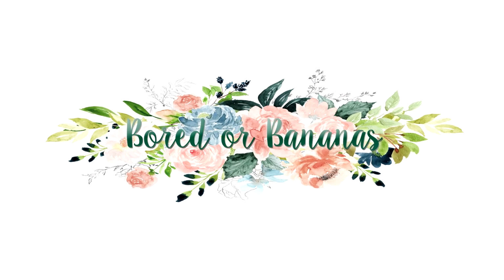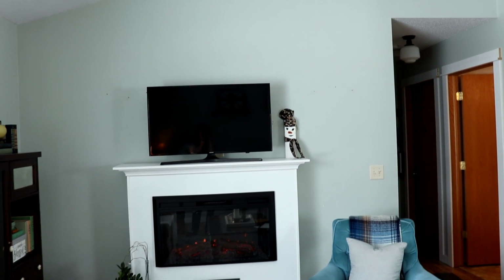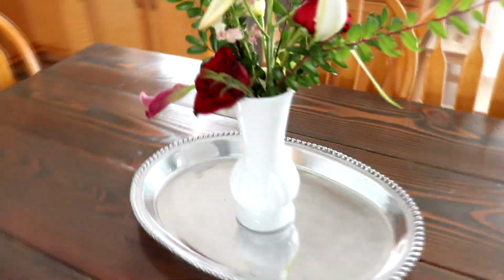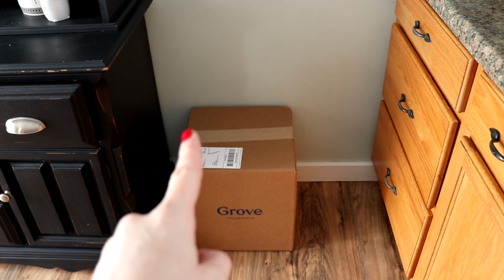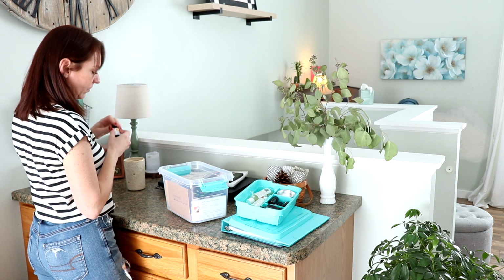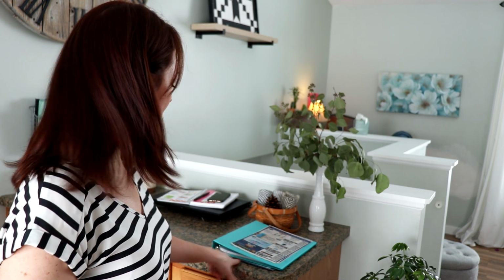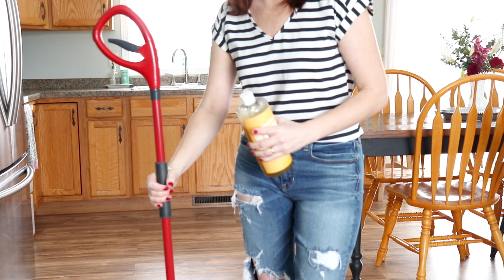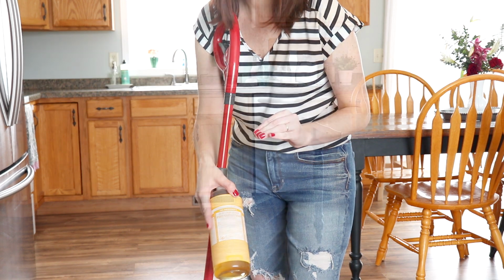Clean with Me! {Cleaning Motivation} BORED OR BANANAS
I've got some cleaning to do. I did sweep my floor yesterday I swear. This dirt pile is actually from the entire main floor, but lighting is troublesome so I only recorded the kitchen portion. I hope this video gives you a bit of cleaning motivation! Clean with me!

Seedling Paper Towels
Seedling Bath Tissue

***ALSO, if new customers spend $39, they will receive all of the above AND a Grove Stoneware Tray (how neat!)***

My Equipment:
*Vlogging Camera:
*My DSLR Camera:
*Editing Software:

Use Code: BOREDORBANANASFREE for a $20 gift card towards your next purchase.